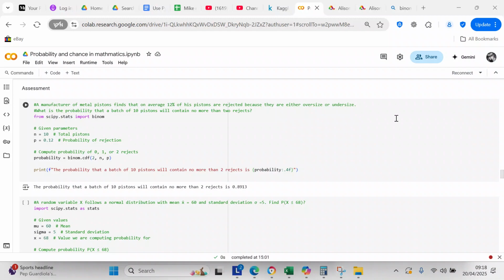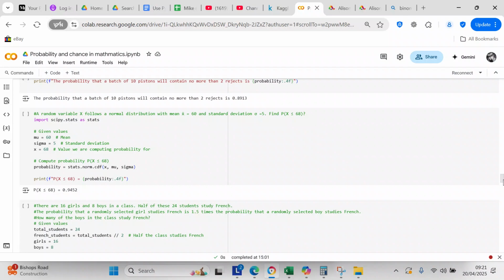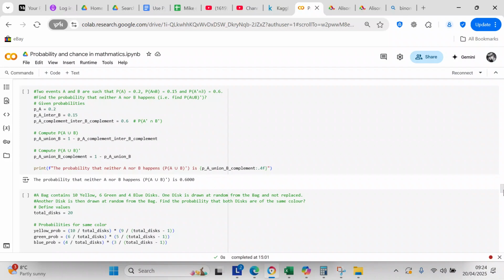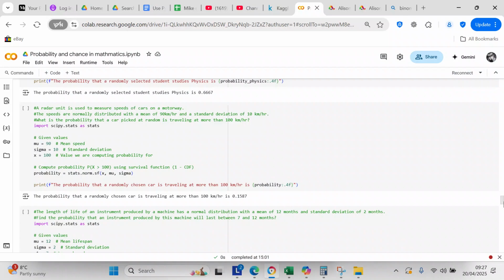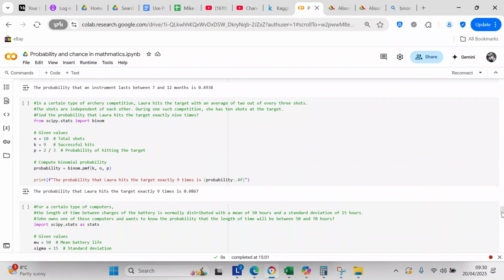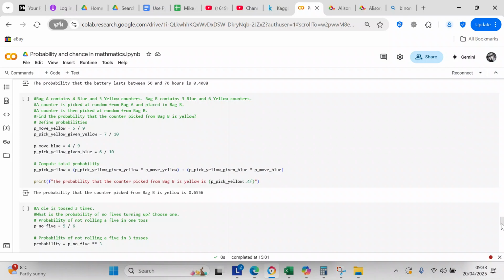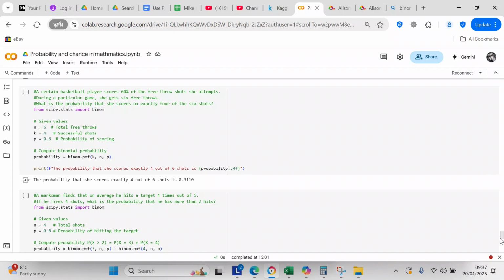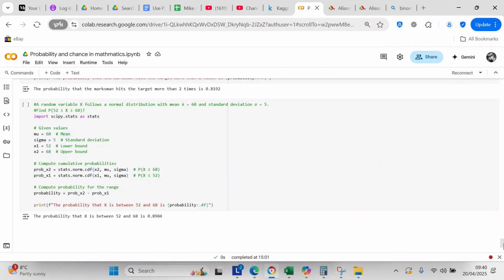Use Python in Probability in Mathematics - Assessment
In this video I use Python to review the assessment questions for Alison's Probability and Chance in Mathematics course.